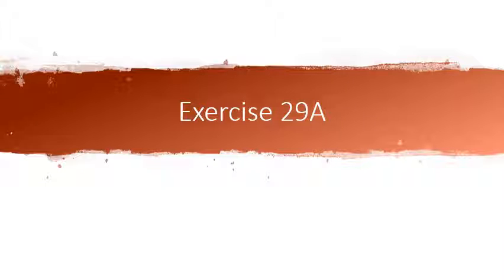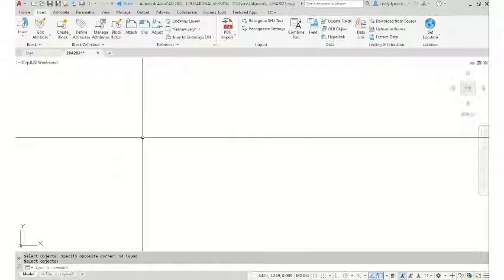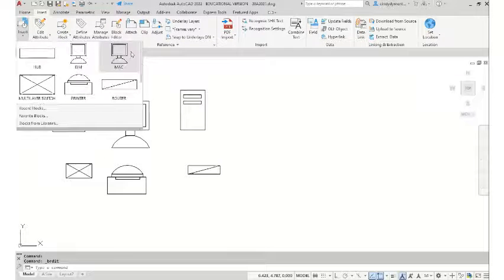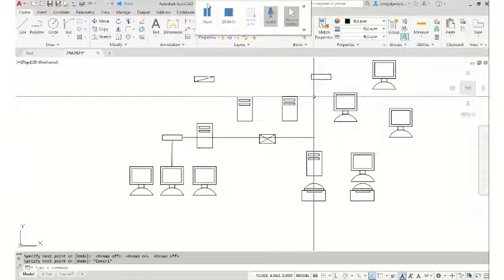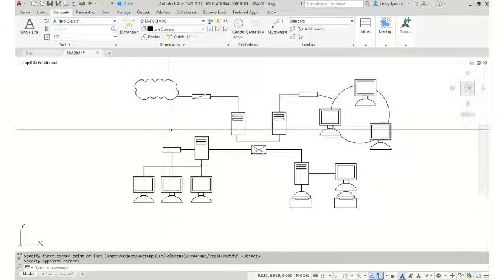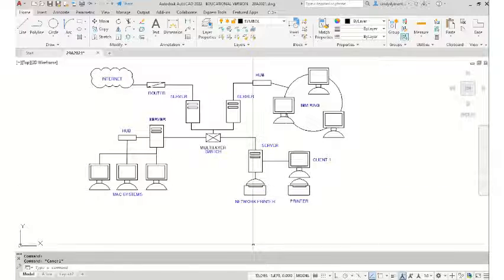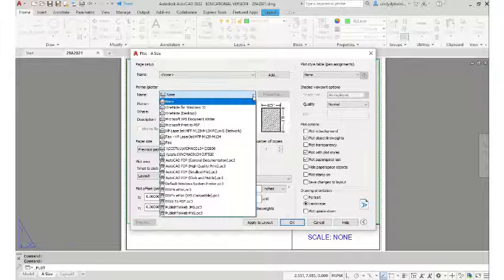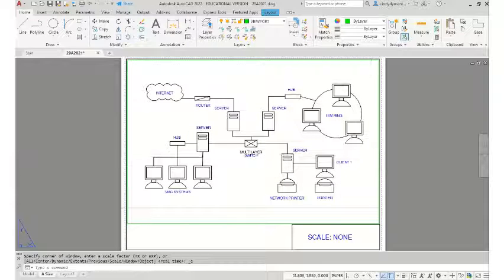Exercise 29A Year 2 Tutorial